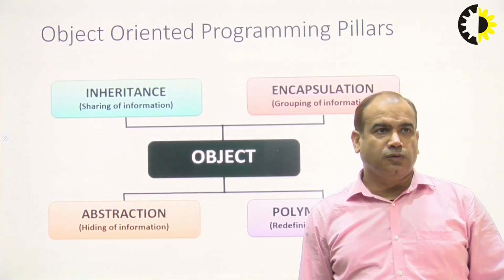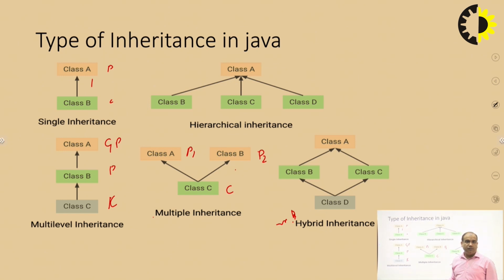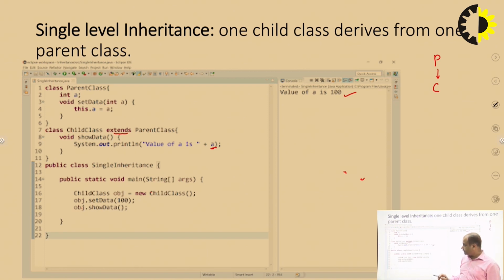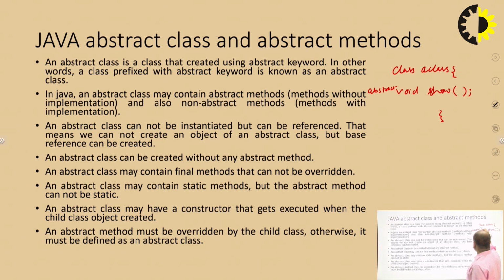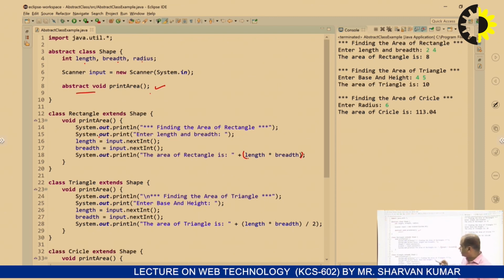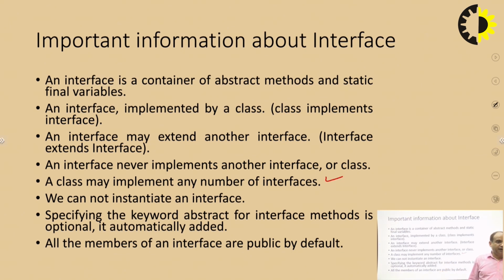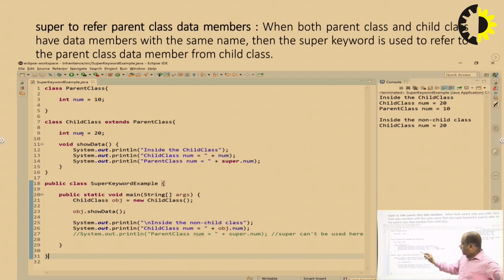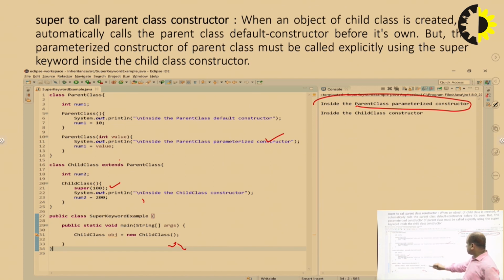|| INHERITANCE, ABSTRACT CLASSES AND INTERFACE || WEB TECHNOLOGY || LECTURE 01 BY MR SHARVAN KUMAR||